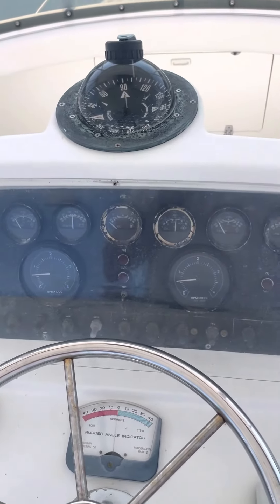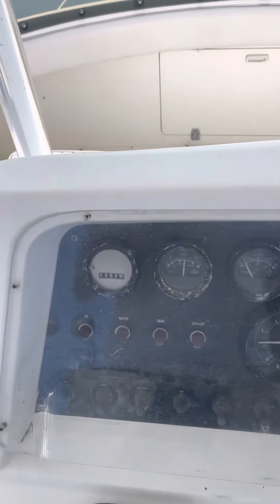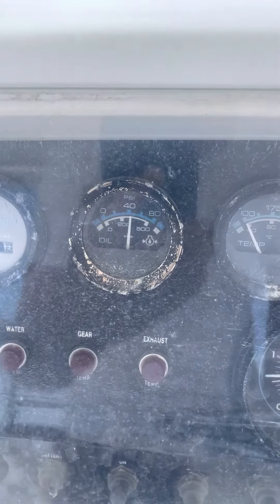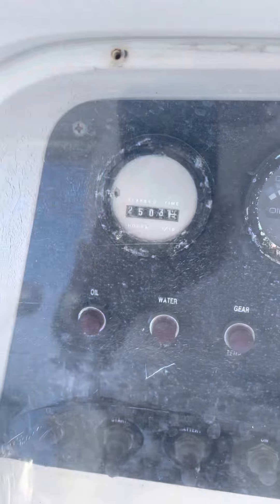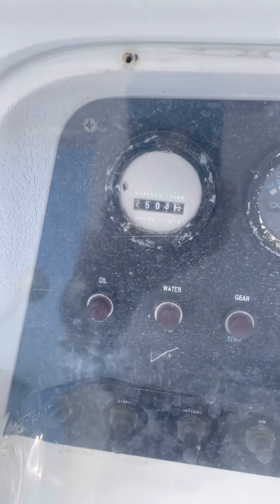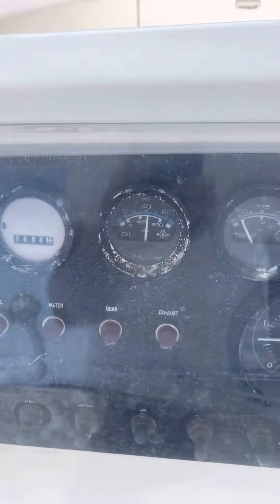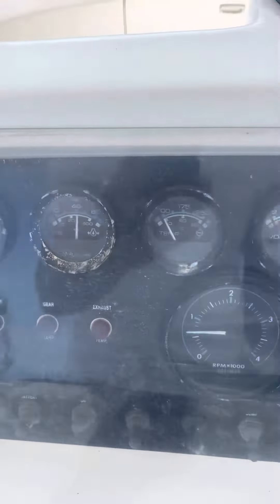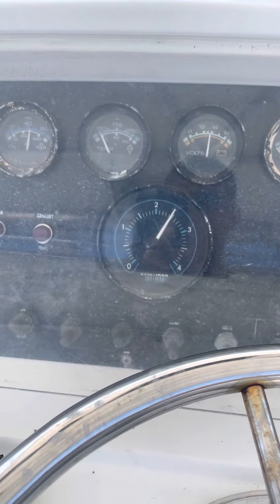1987 Bertram All of Us engine run up to maximum neutral RPM filmed 6/6/2023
MAX RPM run up in neutral. Detroit 6V71TA's 435HP